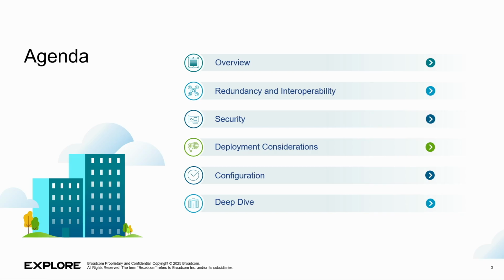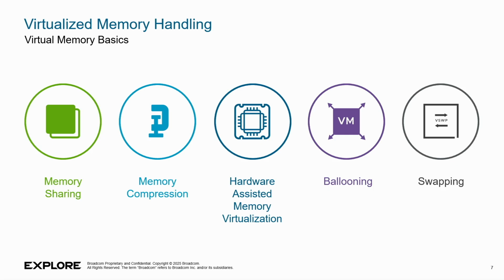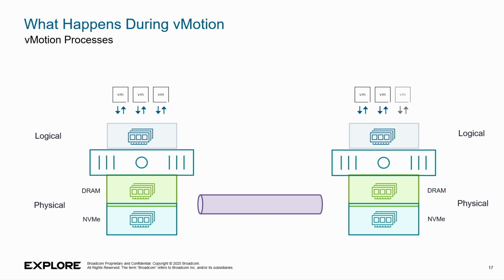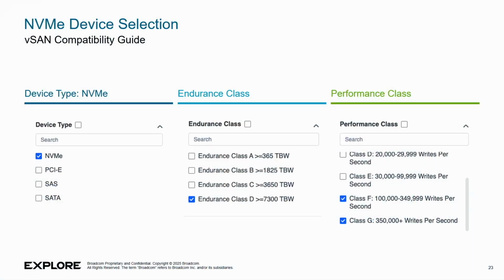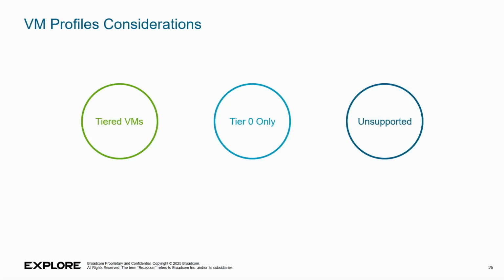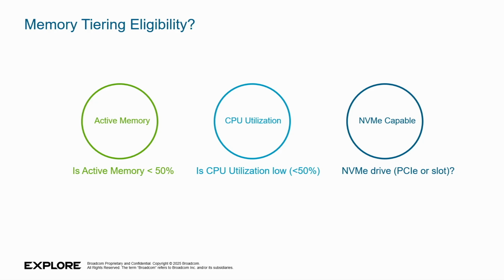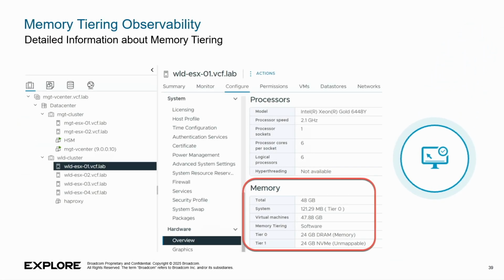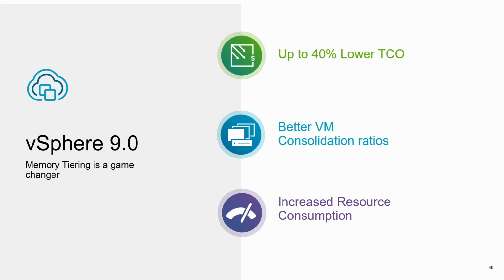Deep Dive: Memory Tiering with NVMe in VMware Cloud Foundation (VMware Explore 2025)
Take a deep dive into VMware vSphere and VMware Cloud Foundation’s newest feature: Memory Tiering with NVMe. Learn configuration details, advanced settings, and how to maximize total cost of ownership (TCO).
🎤 Speaker: Dave Morera